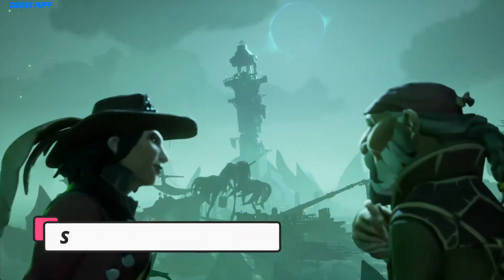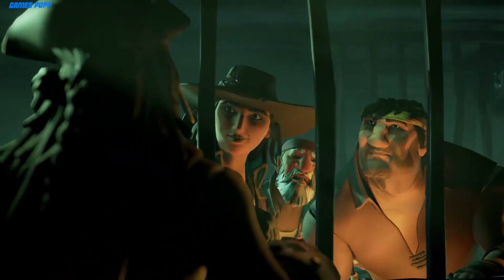10 Best Cross Platform Games 2021 | Games Puff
In this video, we’ll walk you through 10 Best Cross Platform Games 2021

Timestamp
0:00 intro
0:17 fortnite
0:44 Minecraft
1:12 sea of thieves
1:30 Ark Survival Evolved
2:00 Final Fantasy XIV
2:22 among us
2:45 rocket league
3:15 Dauntless
3:40 COD Warzone
4:03 Dead By Daylight
4:30 outro